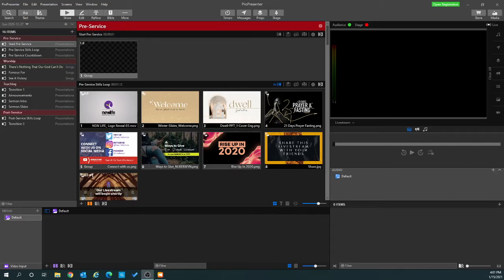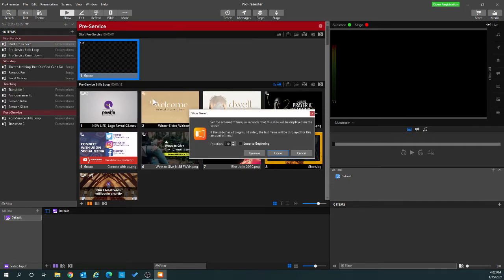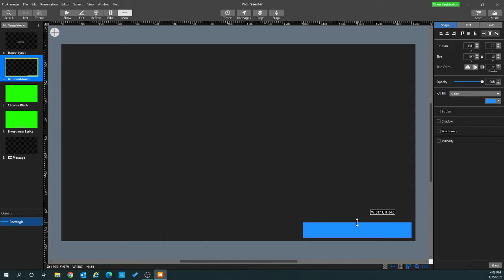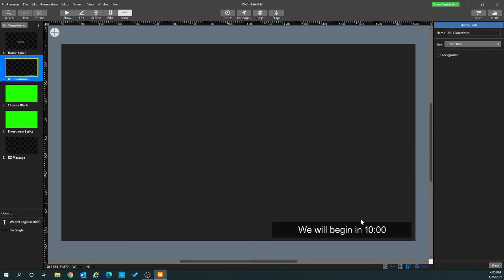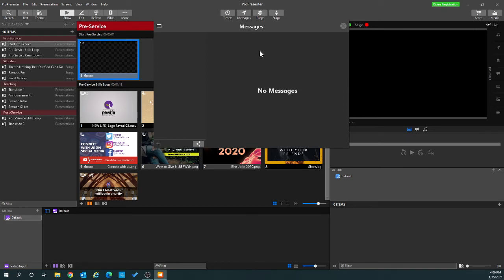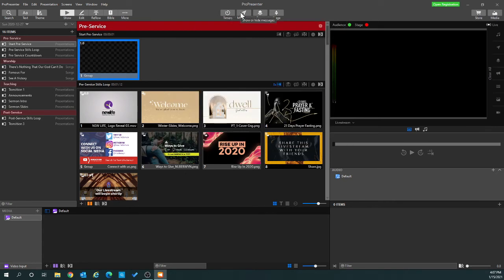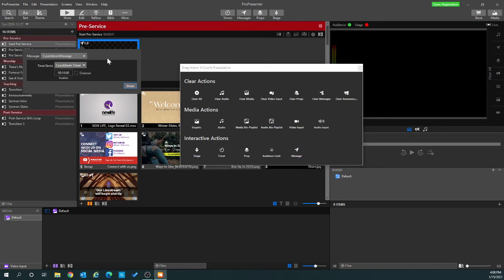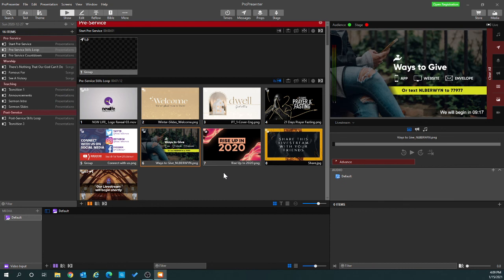ProPresenter - Adding a timer to a slide loop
Shows how to create a time, embed it in a message and add the message as an action on a slide to start your pre-service slide loop.